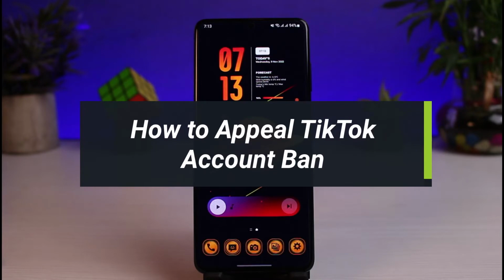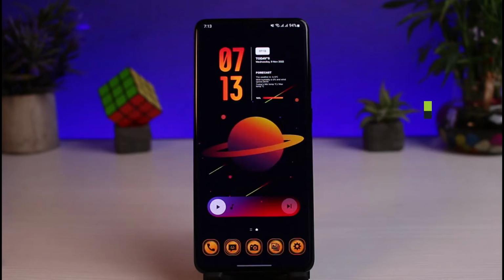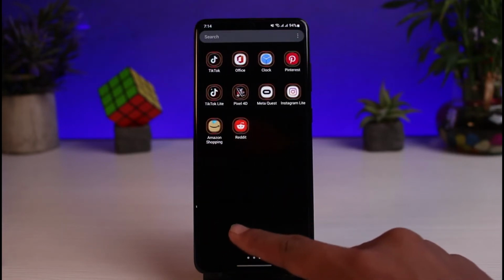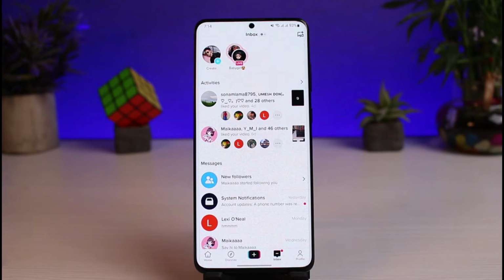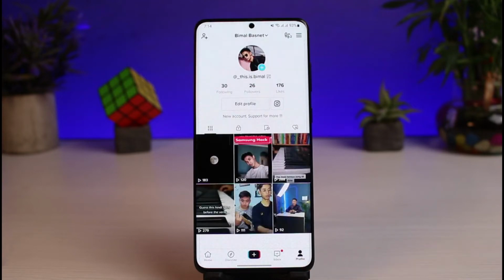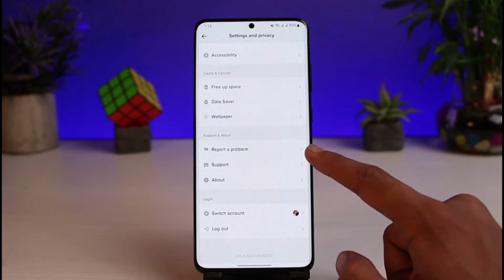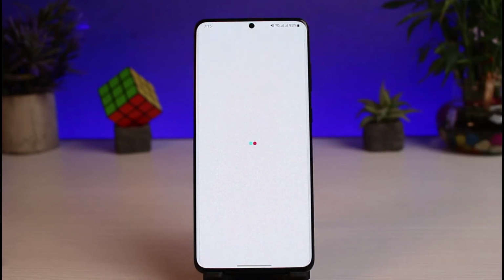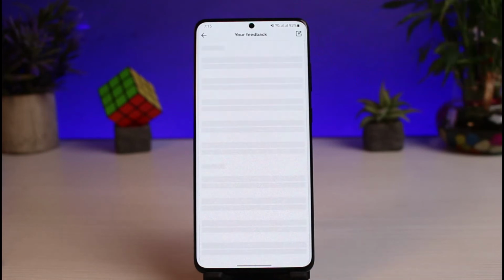How to Appeal TikTok Account Ban !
In this tutorial video, I will quickly guide you on how you can appeal your ban on TikTok. So make sure to watch this video till the end.

1) Update the TikTok app to the latest version
2) Unlink your account from any third-party service
3) You can simply tap on the notification to appeal the decision
4) Or you can go to Settings
5) Go to Report a problem
6) Send your feedback to TikTok
7) Or you can try to contact them through the support of TikTok
8) Hopefully, this solved your problem.

0:00 Introduction
0:20 First Way (Appeal)
0:51 How to Appeal TikTok Account Bam
2:01 Outro: Final Verdict